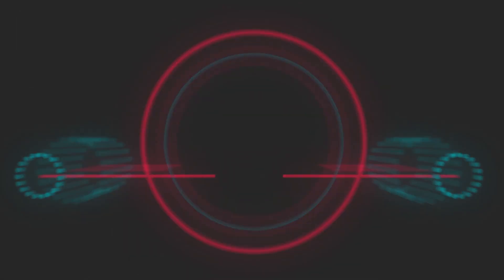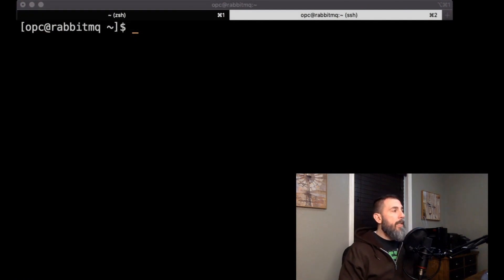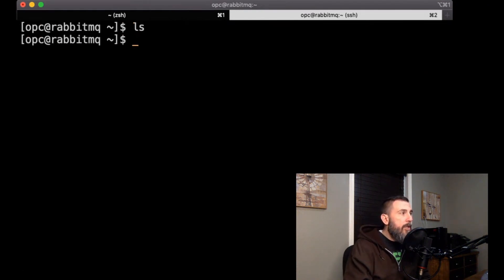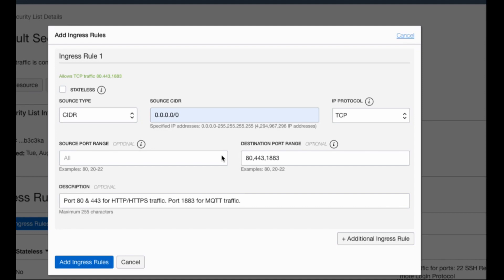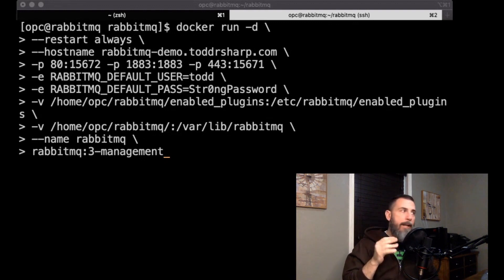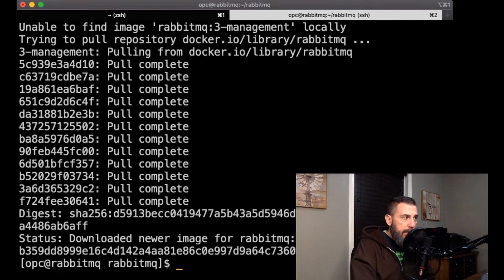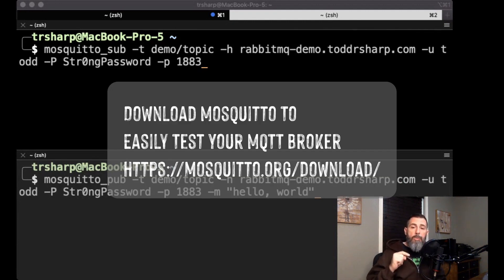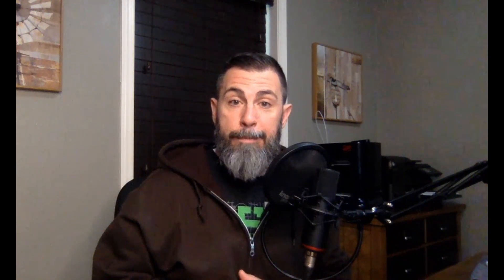Installing And Running RabbitMQ In The Cloud For Free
In this video I'll walk you through how to install and run RabbitMQ in an always free VM on the Oracle Cloud. We'll use RabbitMQ for easy MQTT messaging in some future videos here on the channel, so make sure you've got it up and running!